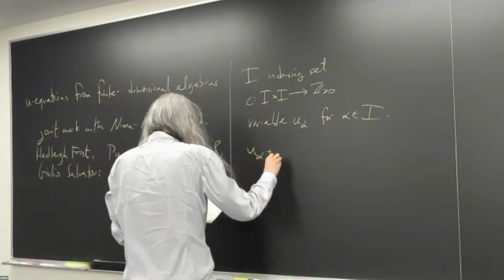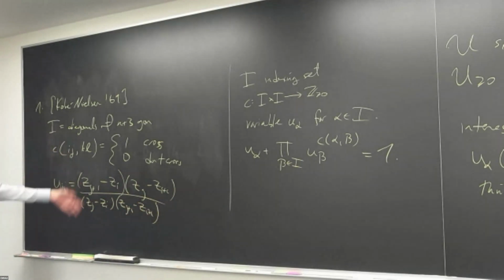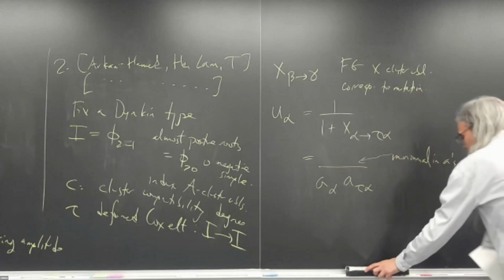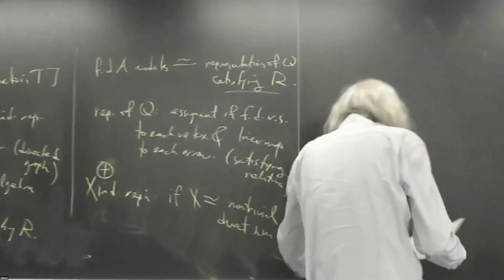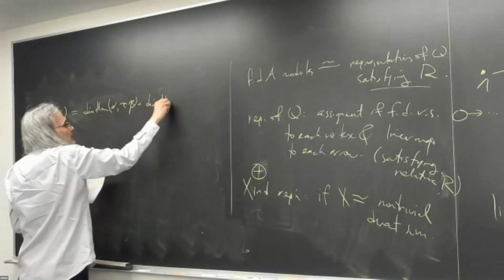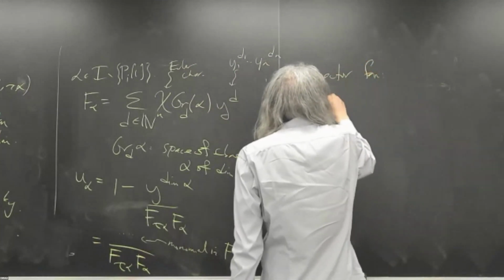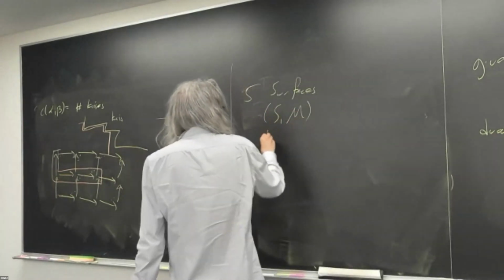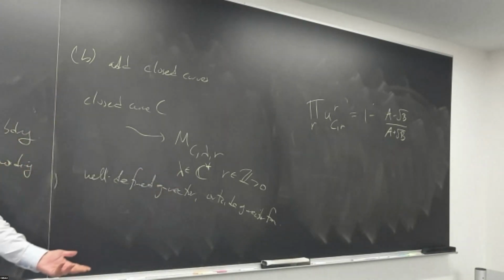Hugh Thomas | u-equations from finite dimensional algebras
Speaker: Hugh Thomas, Université du Québec à Montréal
Title: u-equations from finite dimensional algebras
Abstract: In this talk, I will explain how to write down and solve a system of u-equations associated to any finite dimensional algebra with finitely many indecomposable representations. These vastly generalize the system of equations written down by Koba and Nielsen in 1969, which from our point of view are associated to the representation theory of a Dynkin type A quiver. I will discuss features of the resulting solution spaces, including connections to tau-tilting theory, and the relationships that exist among different spaces of solutions. I will also say something about how different choices of finite-dimensional algebra put us in (i) the setting of cluster algebras, (ii) the Grassmannian combinatorics of non-kissing complexes, or (iii) the curves-on-surfaces model directly relevant to amplitudes. This talk reports on joint work with Nima Arkani-Hamed, Hadleigh Frost, Pierre-Guy Plamondon, and Giulio Salvatori.